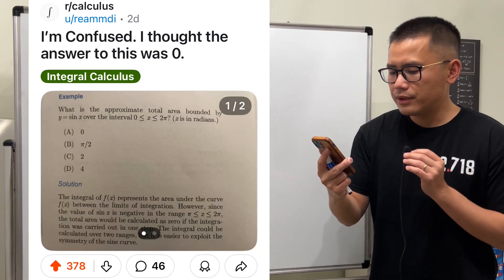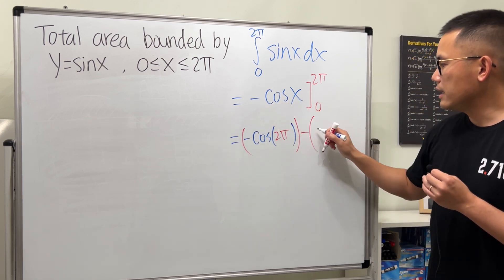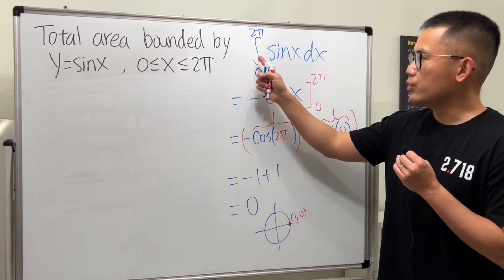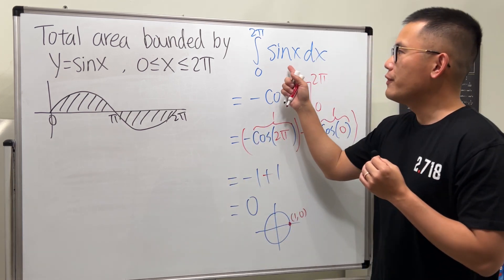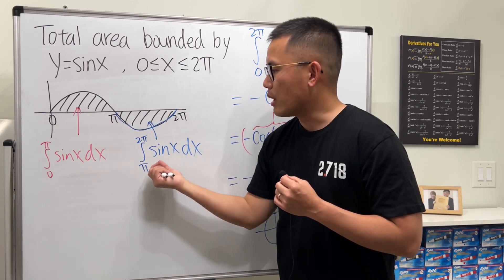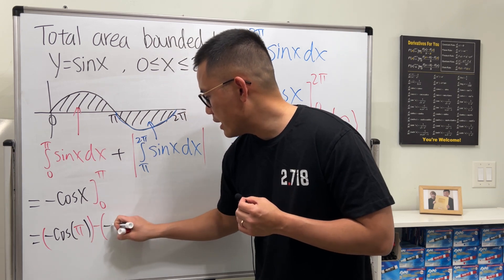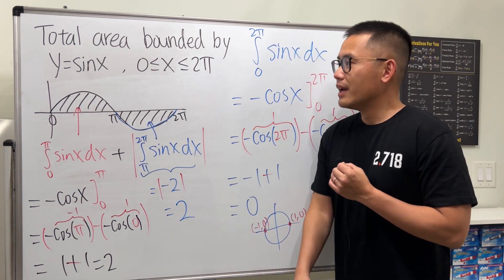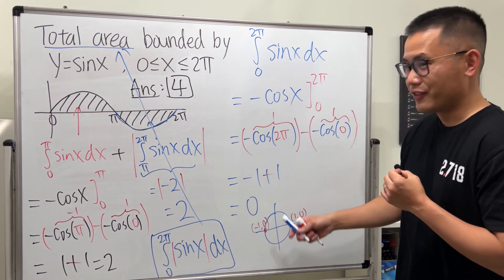I'm confused. I thought the answer was 0. Area bounded by y=sin(x) from 0 to 2pi. Reddit Calculus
What is the total area bounded by y=sin(x) and the x-axis from 0 to 2pi? Do we just integrate sin(x) from 0 to 2pi and get 0?